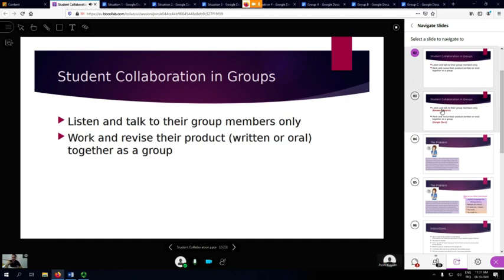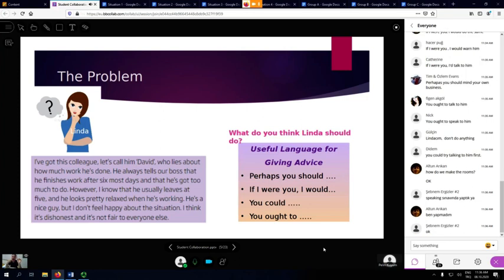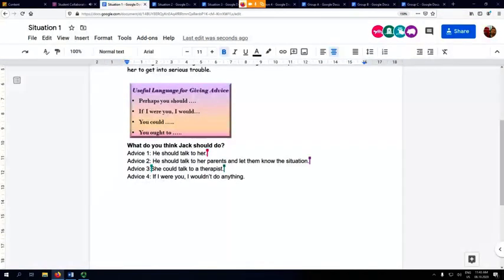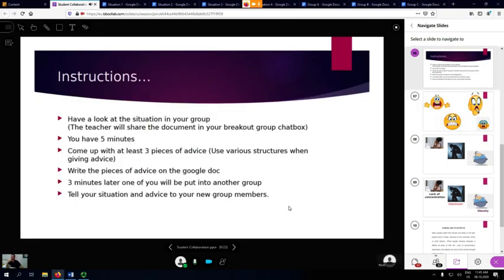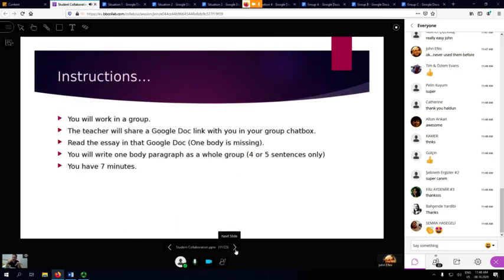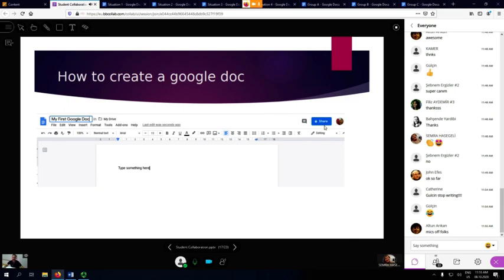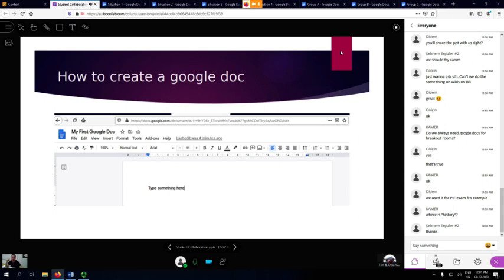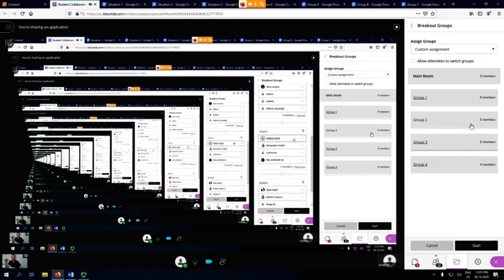Student Collaboration When Teaching Online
by Haldun Kaya